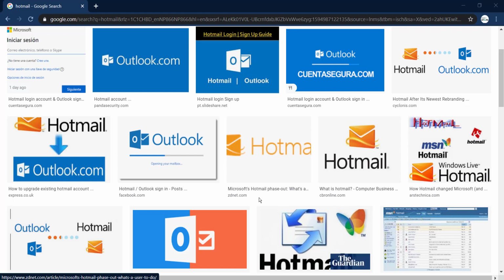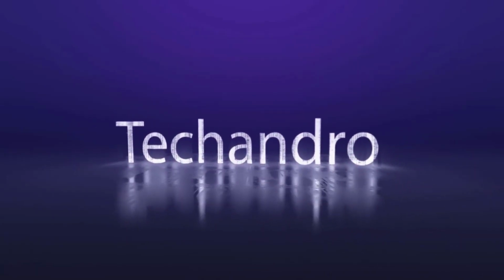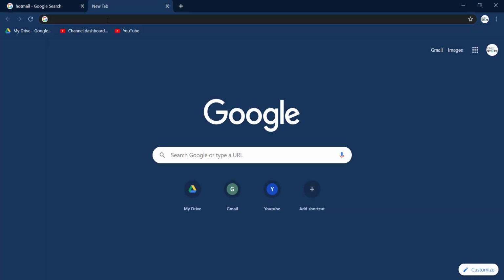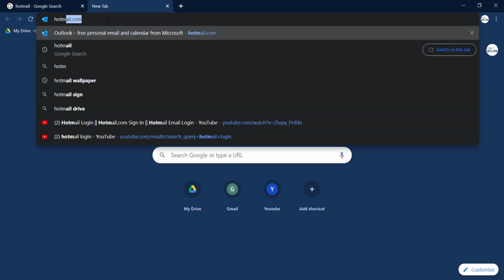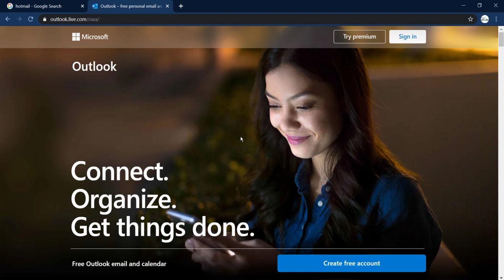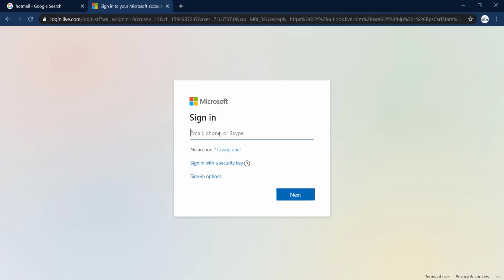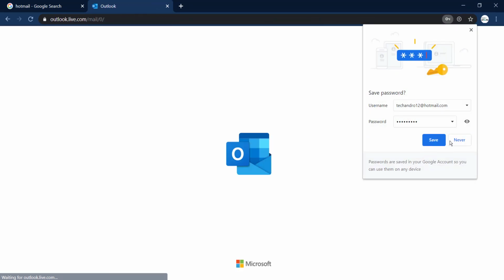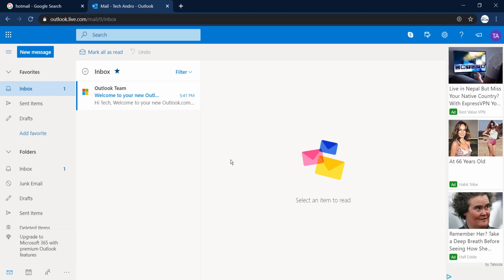Hotmail Login Page | Login to Hotmail | Hotmail Sign in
How to login to your hotmail account in 2020?

With frequent changes in the homepage, login to hotmail might be difficult and confusing for some new users. This video walks you through all the process needed for hotmail login and its login page as well. The process is really simple and can be done is 2 easy steps. All you need to do us enter the right website and access your account.